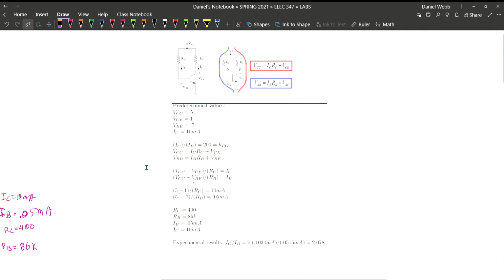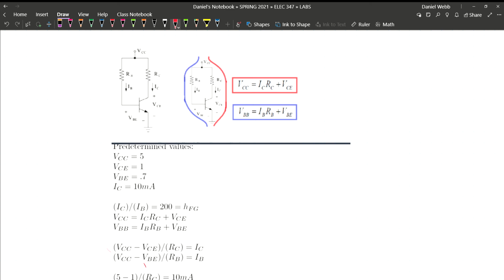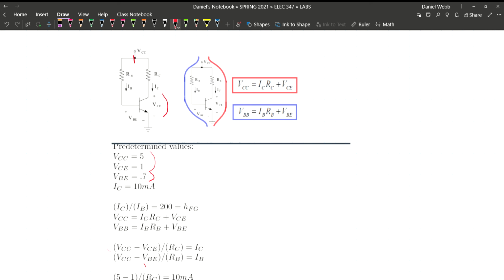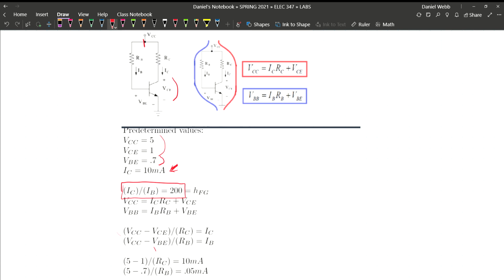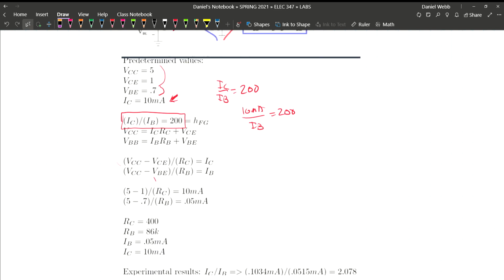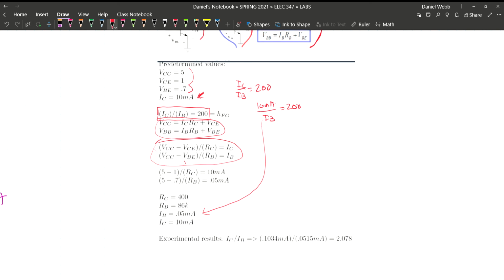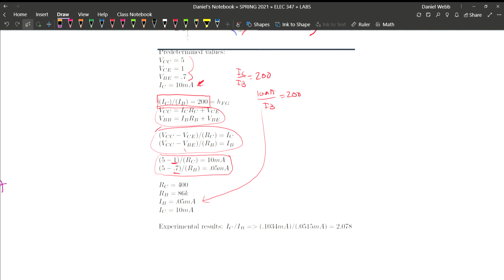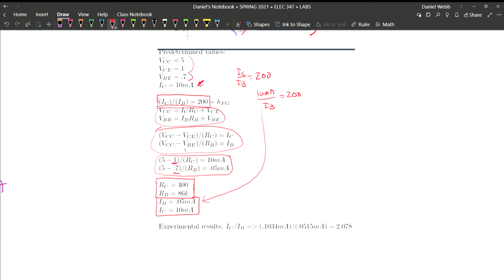LAB 3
details a biased saturation voltage region of npn transistor